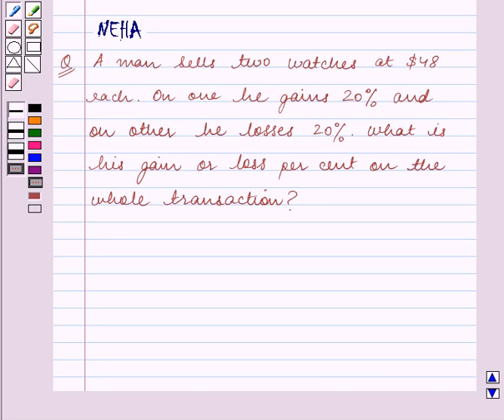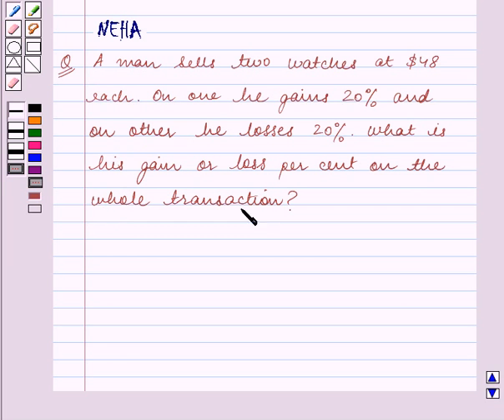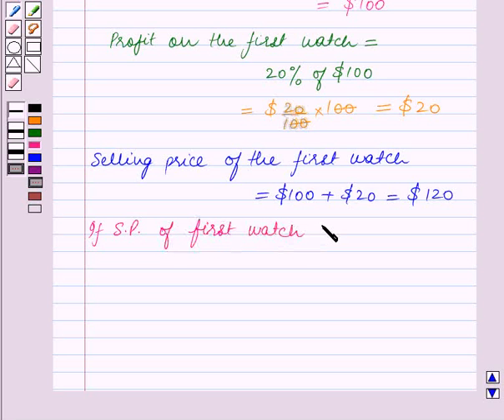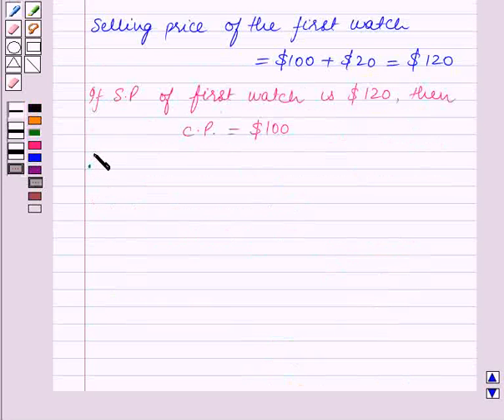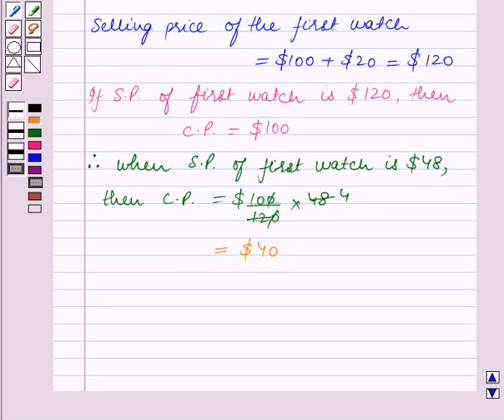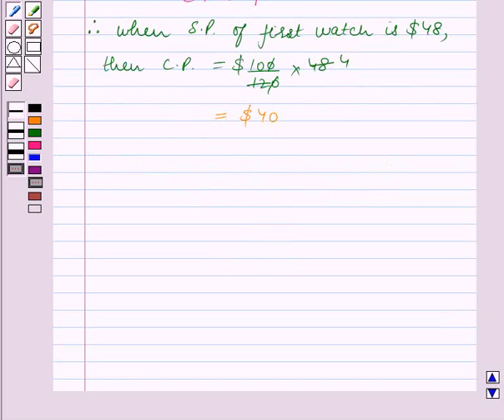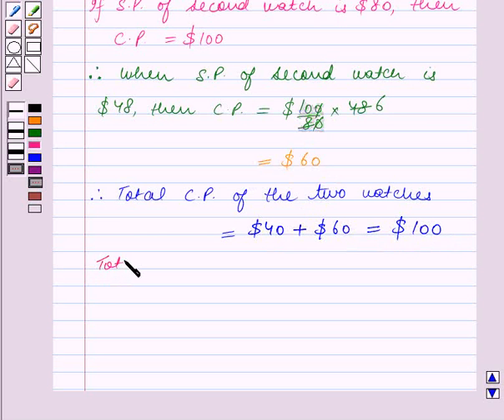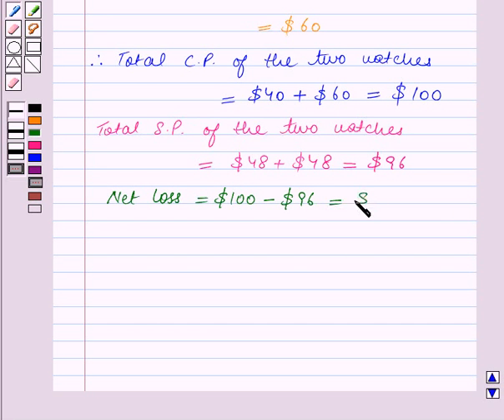Maths IX ICSE 2 SE4